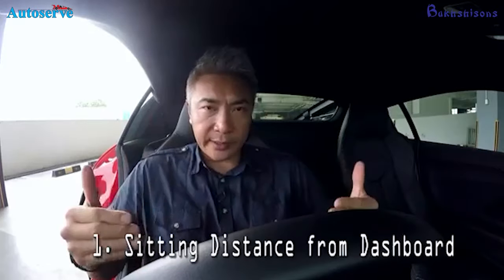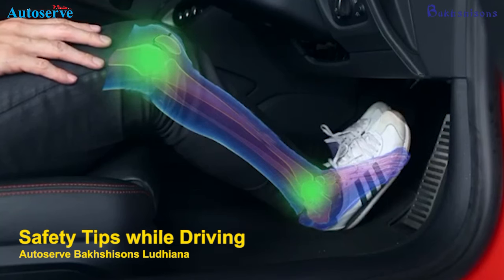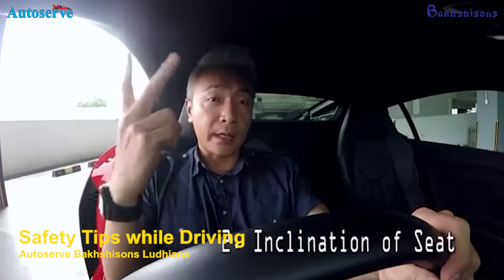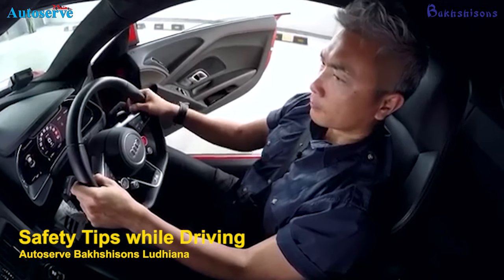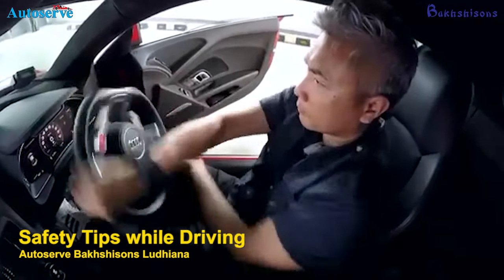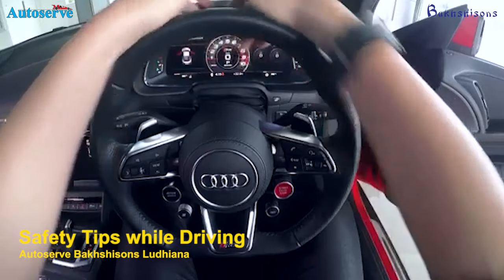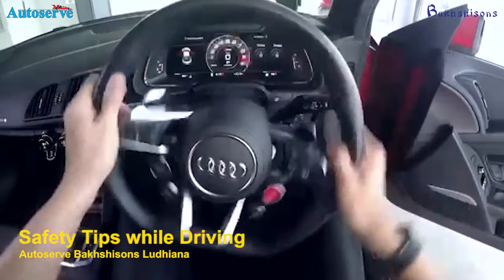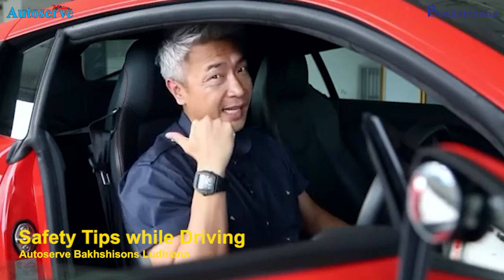SAFETY TIPS FOR DRIVING | Autoserve Bakhshisons Ludhiana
Precautions are always better than cures as it is not a gadget but a state of mind.

Cheers to the Engineers who innovate and deliver the techniques that help you drive safely – Happy Engineers Day.